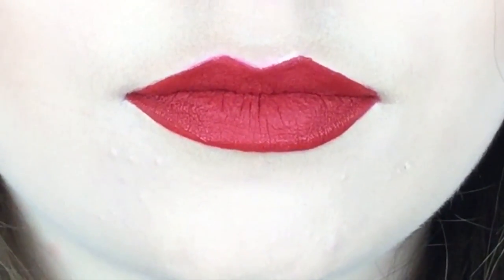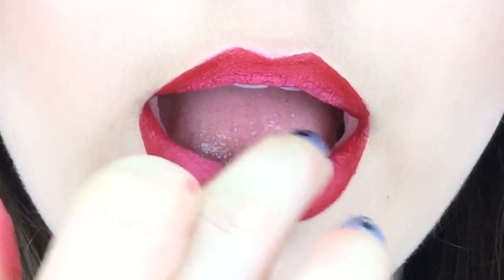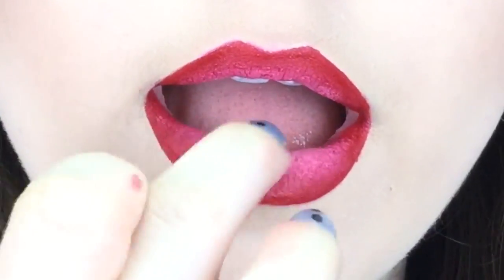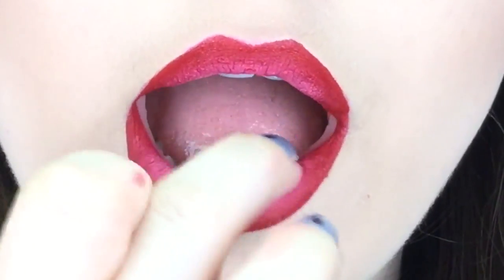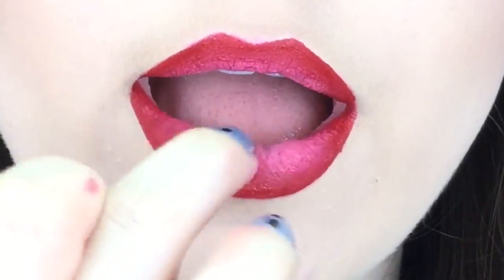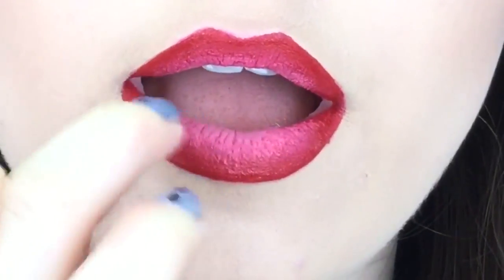Ombre Lip Tutorial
Always wanted to try an ombre look that wasn't your hair? Trying to stand out among the one shade lip looks? Why not try an ombre lip look?! With this two minute video your lip action will be a stand out among the crowd! Make sure to subscribe to my channel to see other videos and check me out on my other sites to see all the behind youtube fun or just check out my awesome dog pictures of chloe :)

Links to follow me on:
Periscope: Melillisam

Products that I used was colourpop